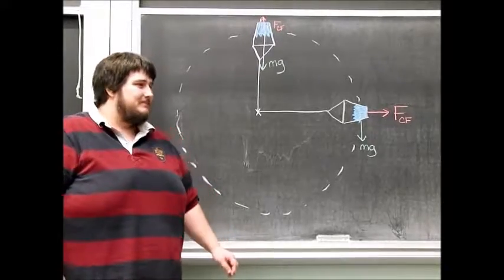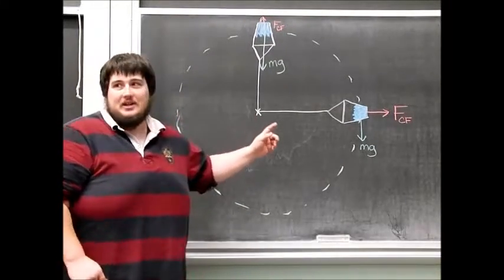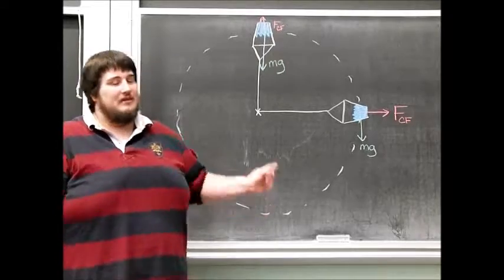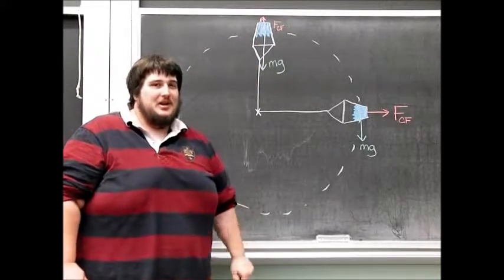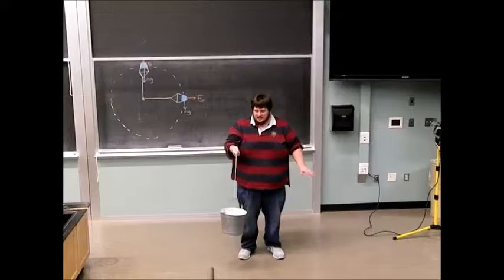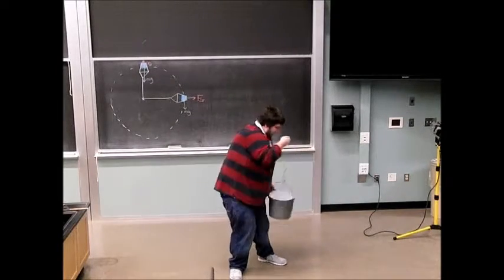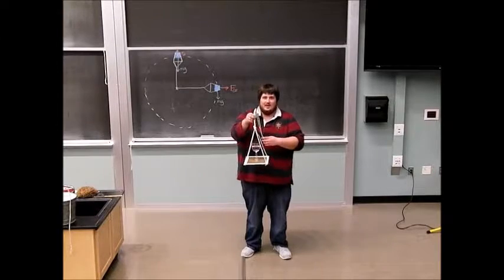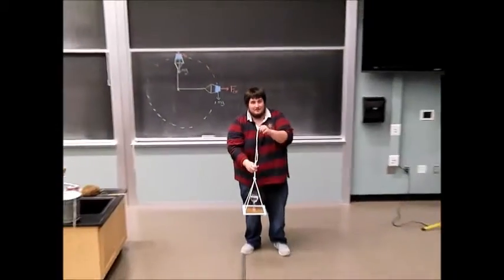1D50.u1 - Centripetal Force Plate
Demonstrate centripetal force.​